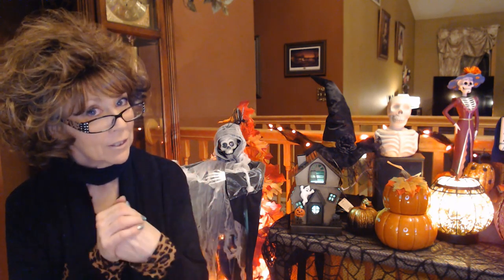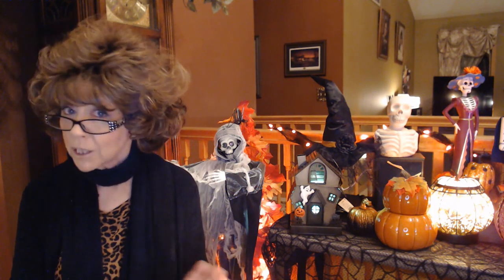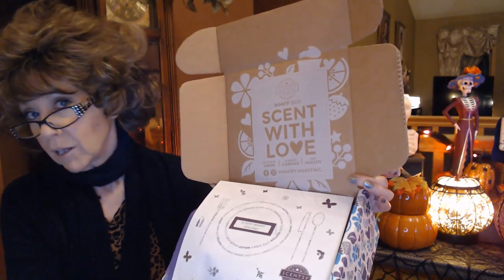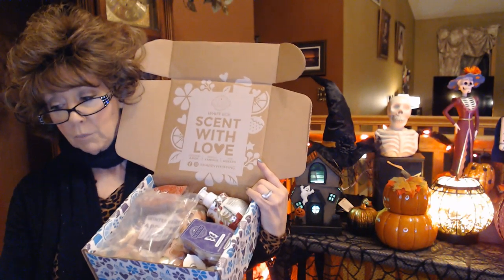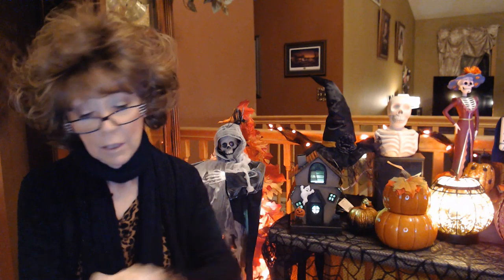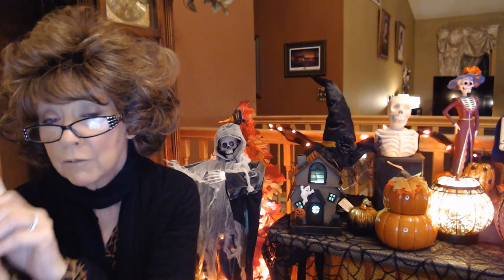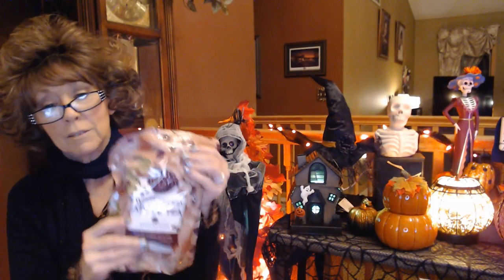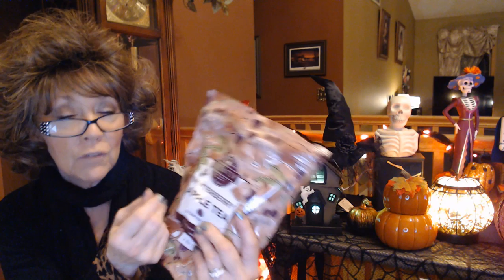Scentsy Whiff Box Nov 2019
http:// WickedWicklessMA.com/

It's a fun Surprise Box every month for $30.00!

Thanks so much watching!!

xoxo
nancy